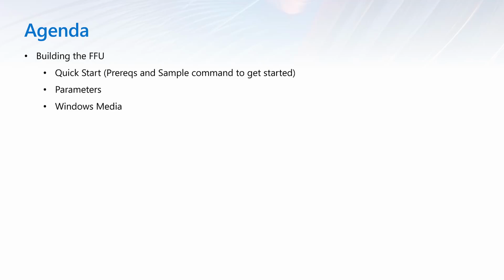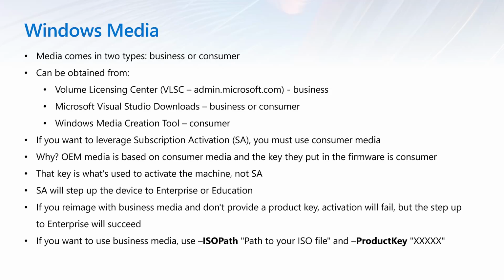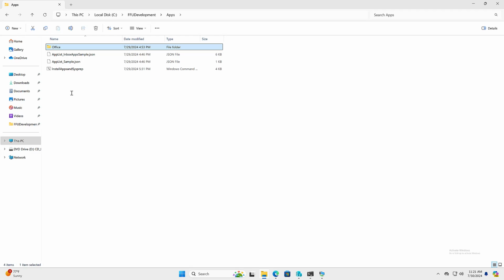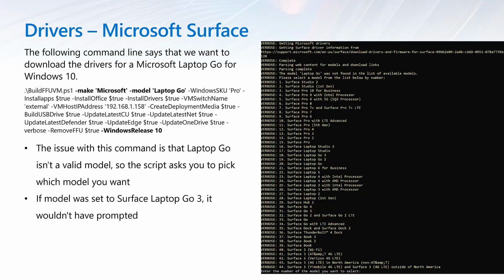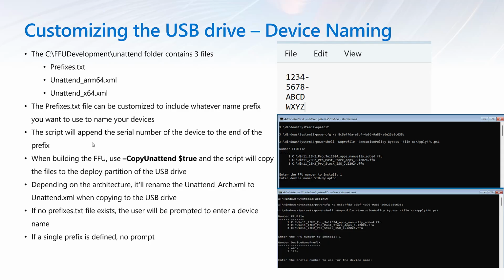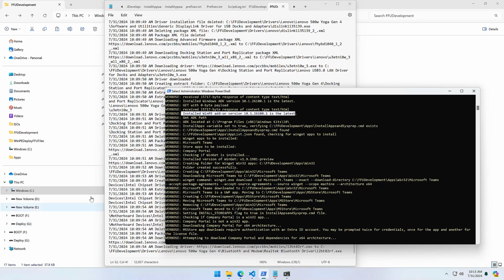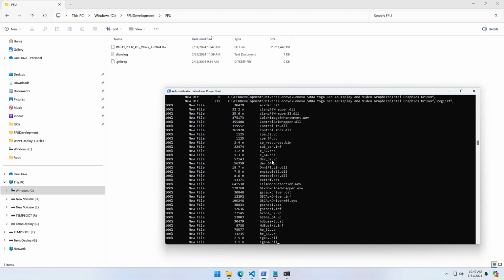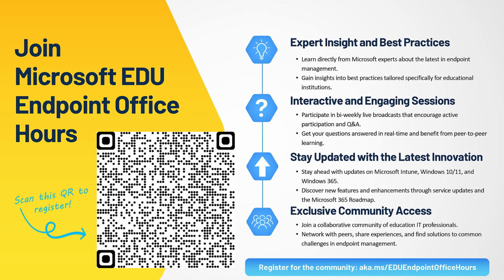Reimage Windows Fast with Full-Flash Update (FFU) - Deep Dive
Looking for the fastest way to re-install or re-image Windows 10 or Windows 11? What if you could have a Windows image that has:

- The latest Windows cumulative update
- The latest .NET cumulative update
- The latest Windows Defender Platform and Definition Updates
- The latest version of Microsoft Edge
- The latest version of OneDrive (Per-Machine)
- The latest version of Microsoft 365 Apps/Office
- The latest drivers from any of the major OEMs (Dell, HP, Lenovo, Microsoft) (yes, the latest, not some out of date enterprise CAB file from years ago)
- Winget support so you can integrate any app available from Winget directly in your image
- ARM64 support for the latest Copilot+ PCs
- The ability to bring your own drivers and apps if necessary
- Custom WinRE support
- Unattend.xml support
- Windows 11 24H2 and Windows Server support

And the best part: it takes less than 2 minutes to apply the image, even with all of these updates added to the media. After setting Windows up and going through Autopilot or a provisioning package, total elapsed time ~10 minutes (depending on what Intune or your device management tool is deploying).

The Full-Flash update (FFU) process can automatically download the latest release of Windows 11, the updates mentioned above, and creates a USB drive that can be used to quickly reimage a machine.

Yes, the video is 2 hours long. It's a deep dive that explains the process in depth. If you're short for time, watch the first 15 minutes to get started. If you're interested in certain sections, I've provided links to each chapter.

Chapters:

00:00 Begin
03:21 Quick Start Prereqs
07:19 Quick Start Demo
14:12 Script Parameters
17:22 Obtaining Windows Media
25:55 Adding Applications
26:59 Adding M365 Apps/Office
29:21 Adding Applications via Winget
34:59 Bring your own Applications
36:01 Customizing InstallAppsAndSysprep.cmd
38:34 Demo - Application Configuration
49:43 Drivers
55:39 Automatically downloading drivers
57:28 Microsoft Surface drivers
58:55 Dell drivers
01:01:45 Lenovo drivers
01:03:16 HP drivers
01:05:25 Bring your own drivers
01:06:24 Demo - Drivers
01:11:55 Multi-model driver support
01:13:21 Device naming
01:18:30 Device enrollment
01:21:43 Autopilot
01:24:57 Provisioning packages
01:26:54 Custom WinRE
01:29:59 Demo - Putting it all together (Deep dive)
01:32:06 Downloading Lenovo 500w drivers
01:33:28 Downloading apps via Winget
01:36:54 Downloading Office, Defender, Edge, OneDrive
01:38:15 Building the Apps.iso
01:39:08 Applying Windows to the VHDX
01:40:16 Downloading and applying cumulative updates
01:41:44 Building the VM
01:48:13 Capturing the FFU
01:53:38 Creating USB drive
01:58:41 Deploying FFU
02:11:48 Troubleshooting
02:14:30 EDU Endpoint Office Hours

Quick Start command
C:\FFUDevelopment\BuildFFUVM.ps1 -WindowsSKU 'Pro' -Installapps $true -InstallOffice $true -InstallDrivers $true -VMSwitchName 'Name of your VM Switch in Hyper-V' -VMHostIPAddress 'Your IP Address' -CreateDeploymentMedia $true -BuildUSBDrive $true -UpdateLatestCU $true -UpdateLatestNet $true -UpdateLatestDefender $true -UpdateEdge $true -UpdateOneDrive $true -verbose

I am an employee of Microsoft, however Microsoft provides no support for this tool. If you have an issue, please open an issue